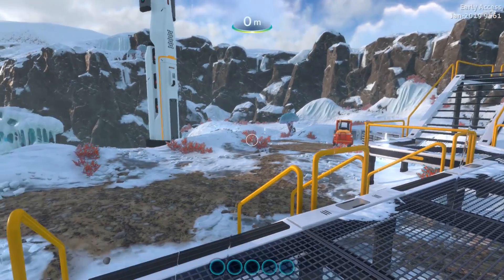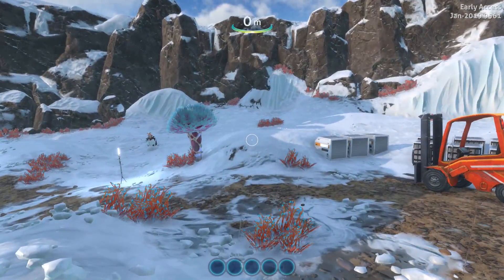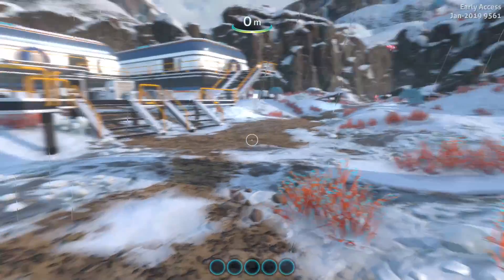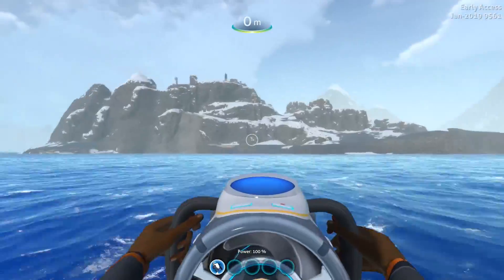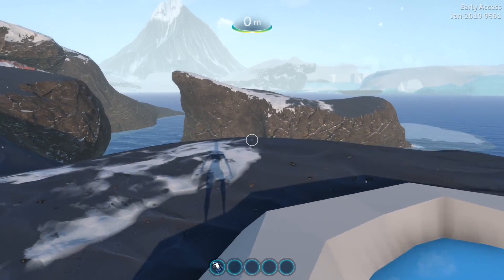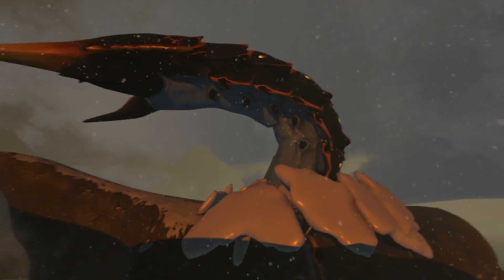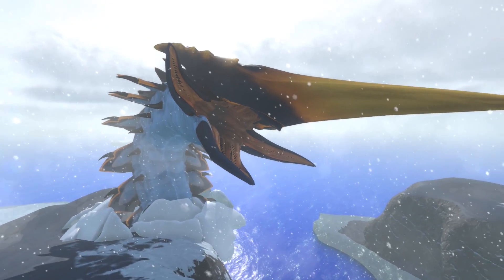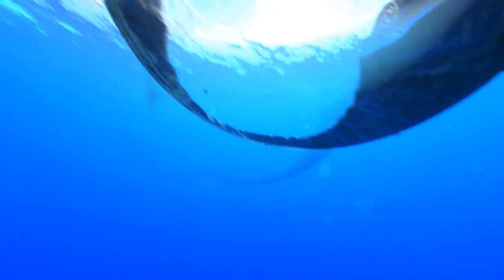BIGGEST LEVIATHAN - ICE WORM IS IN THE GAME! SUBNAUTICA BELOW ZERO!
Spawning Ice Worm in Subnautica!